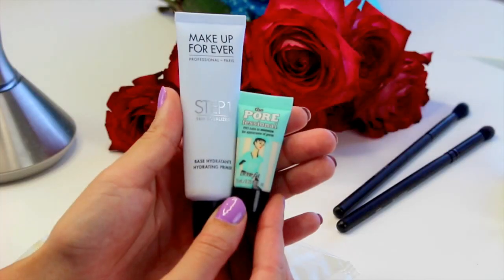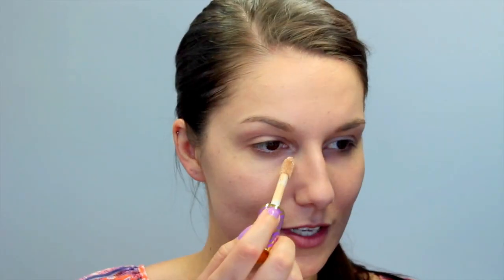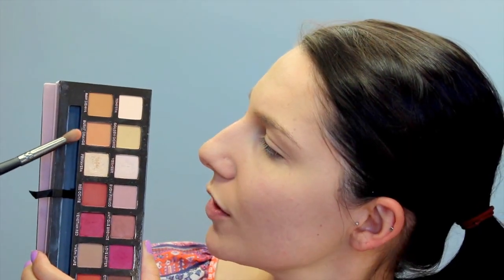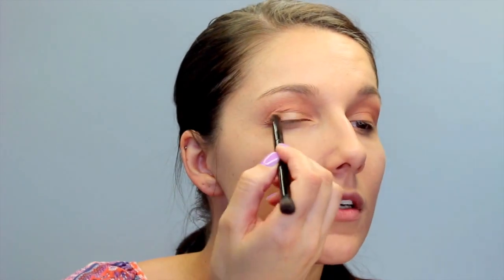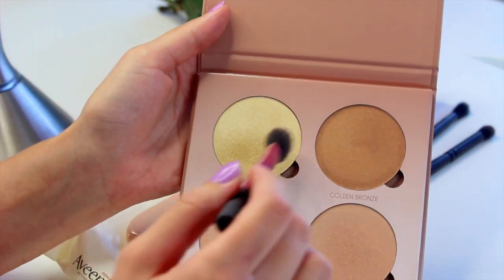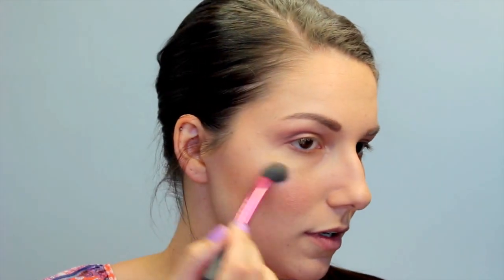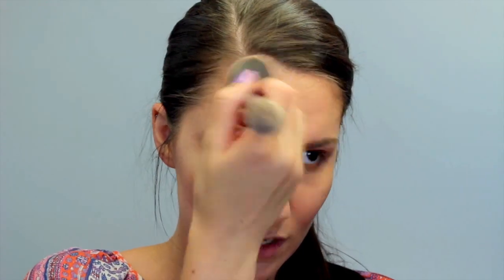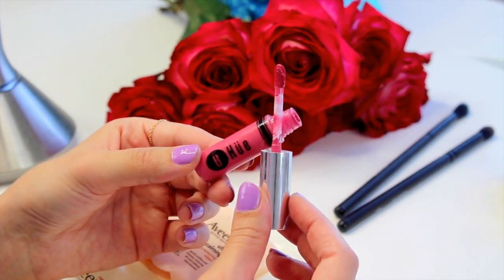Modern Renaissance Tutorial | Adaleta Avdic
I have absolutely been loving the Anastasia Beverly Hills Modern Renaissance palette, and all of the shades are perfect for fall.

‣ LimoStudio Softbox Light Lighting Kit